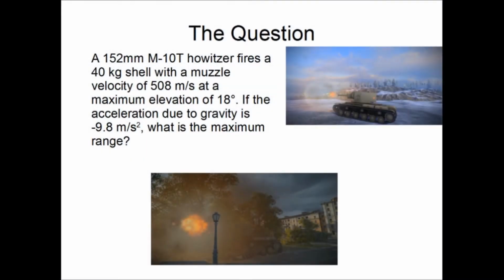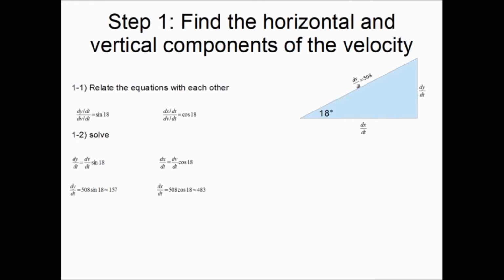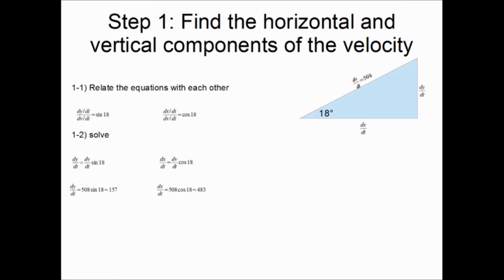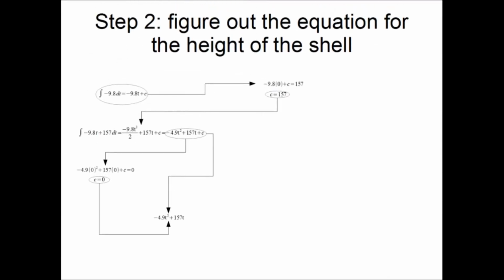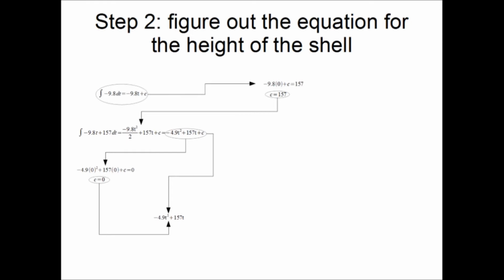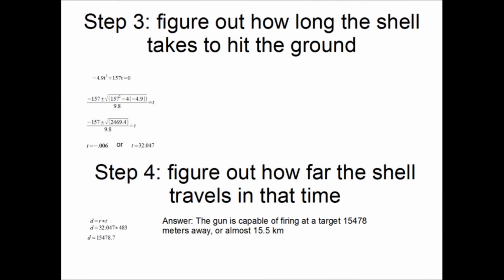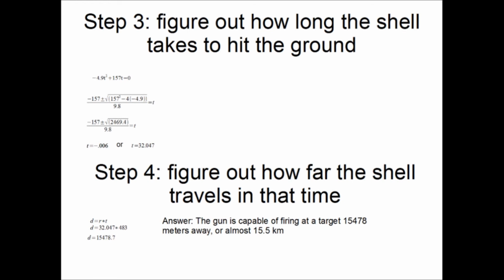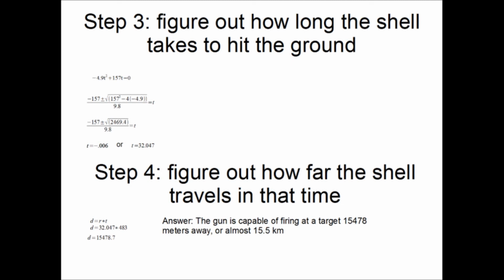AP Calculus Application Project 2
Another project for calculus, this time with added explosions